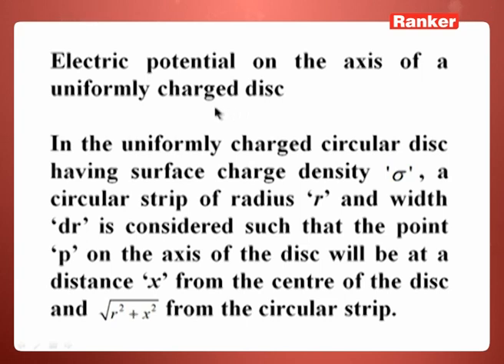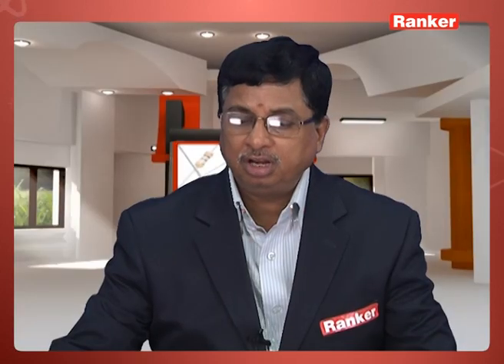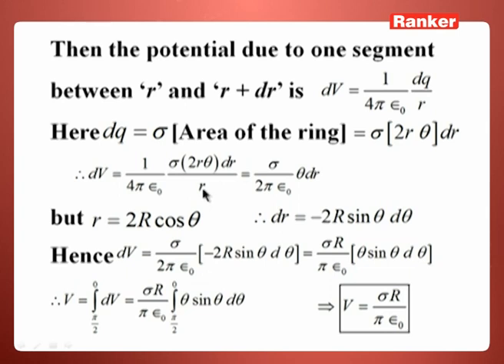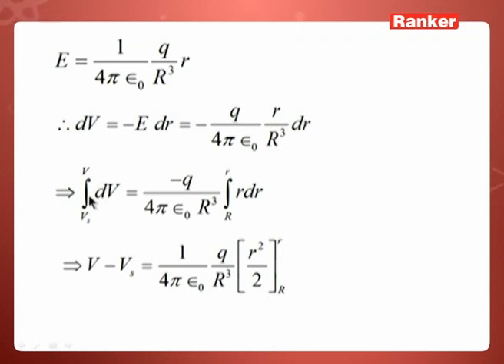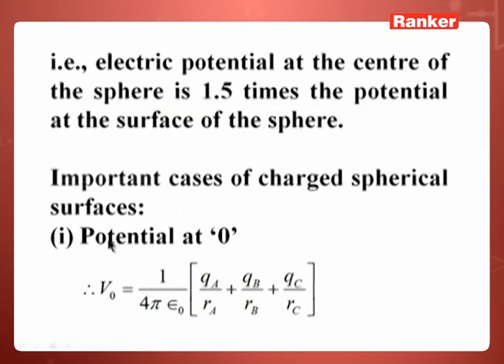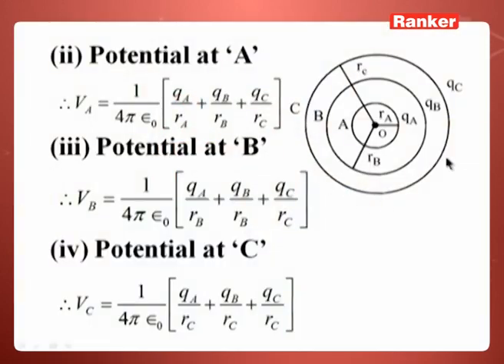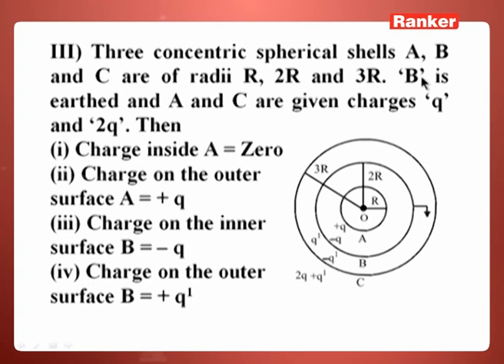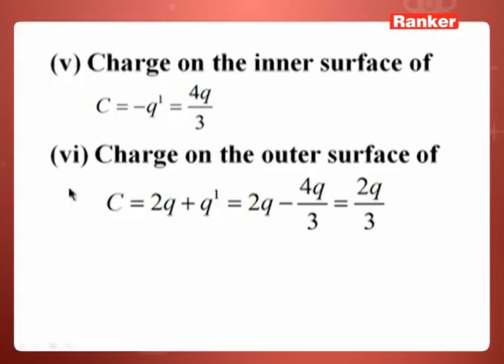Force and Field | Physics - Part 3 | JEE | TSEAMCET | NEET | APEAPCET | C. V. R Srinivas Chary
This lecture video deals primarily with Force and Field in Physics which is briefly explained by     C. V. R  Srinivas Chary Sir.